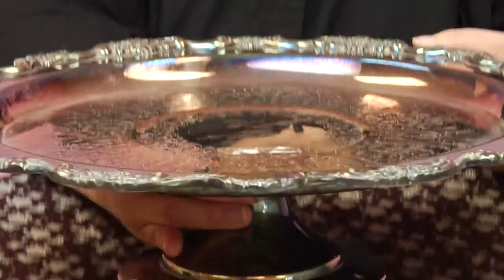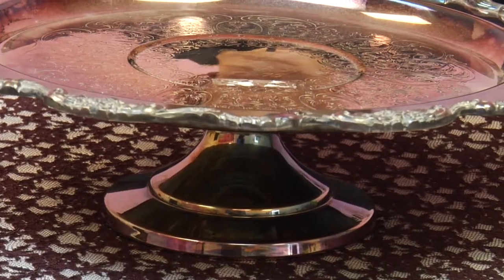Weddings Planning Ideas : Planning a Cheap But Nice Wedding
Planning a cheap but nice wedding is possible by using readily available resources, such as someone's fancy backyard as a location, antique cake stands and platters and thrift store finds. Plan an inexpensive wedding that shows character and personality with creative ideas from an event coordinator in this free video on weddings.